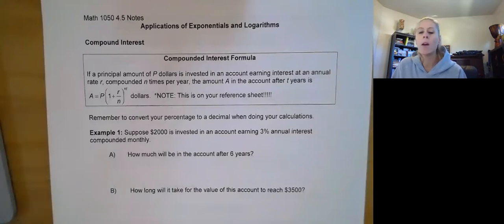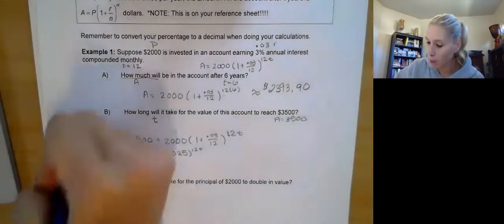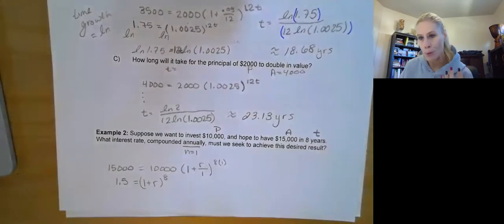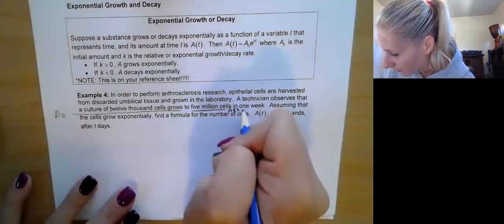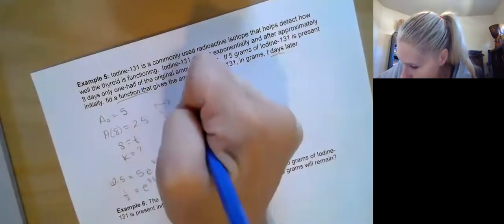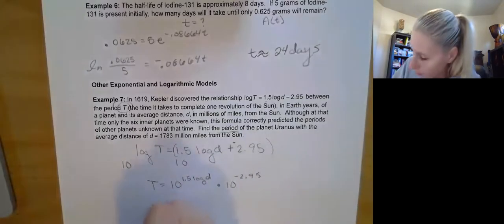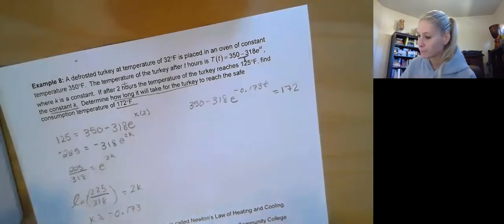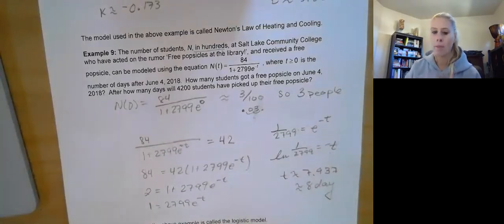4 5 Notes